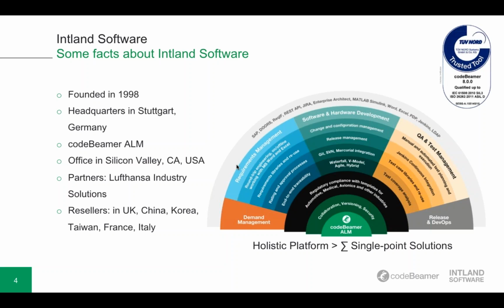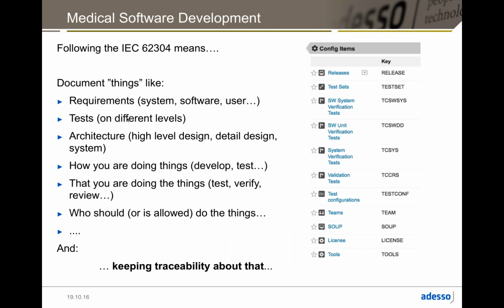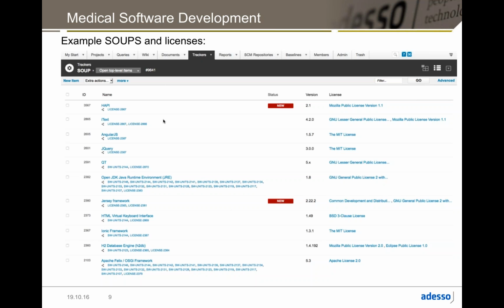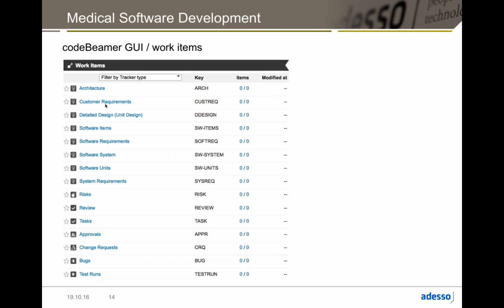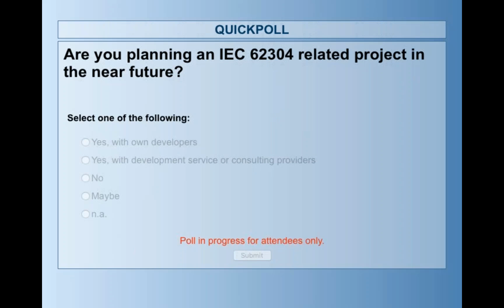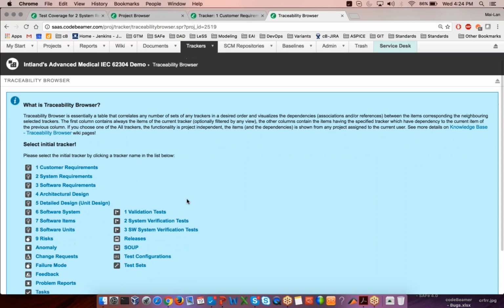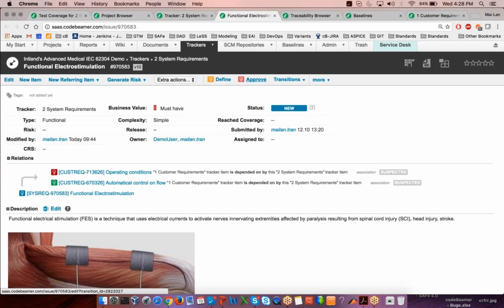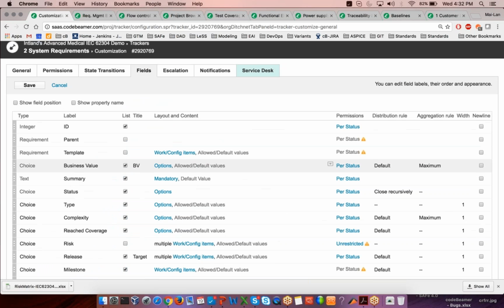Setting up Medical Device Software Development Projects in Compliance with IEC 62304 and ISO 14971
Due to traceability and compliance issues, managing complex medical device development projects is a challenge. In this webinar recording, adesso and Intland Software experts provide insights into efficient project management practice.

Watch this webinar recording, prepared in collaboration with expert IT service provider adesso, to learn how to avoid traps and pitfalls, and how to set up a medical software development project with codeBeamer ALM to cover the entire lifecycle of a complex project. This webinar also helps you understand how the use of the codeBeamer ALM and its preconfigured Medical IEC 62304 Template can support compliance and the use of efficient development processes.

This webinar helps you learn more about how to:

- Reduce the time and effort of setting up a medical device project using a preconfigured medical template
- Ensure accuracy, data integrity, and traceability across the lifecycle
- Achieve compliance with IEC 62304 and ISO 14971

Guest speaker:
Thomas Welsch, Senior Health Consultant, adesso GmbH